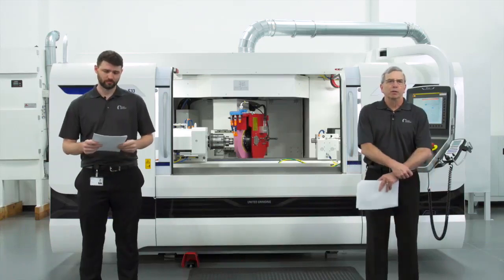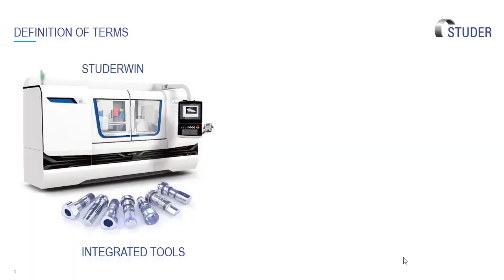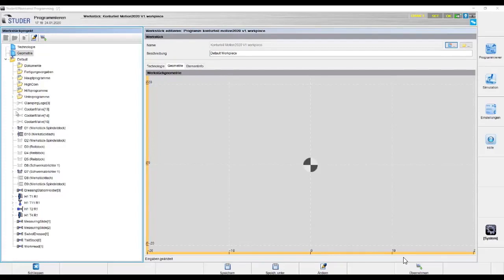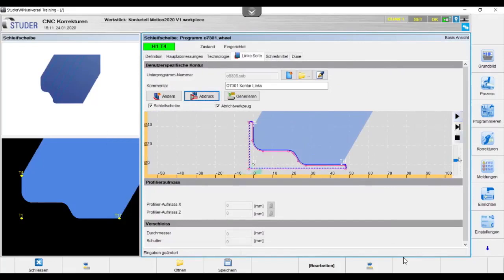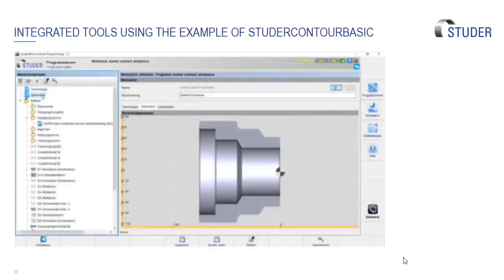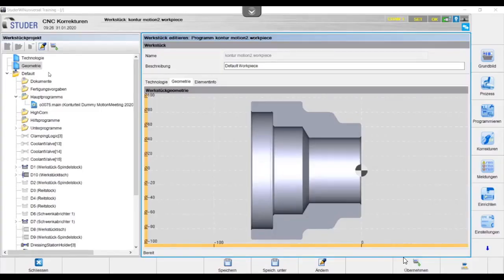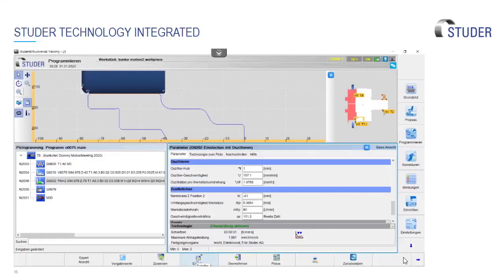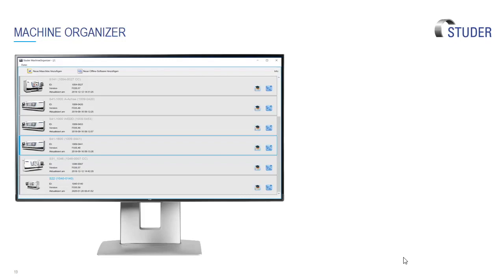StuderWin demonstration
This is a detailed view of the programming process on a Studer cylindrical grinder using StuderWin.